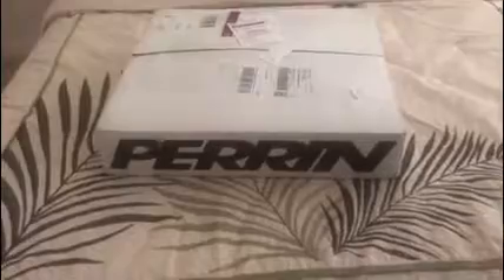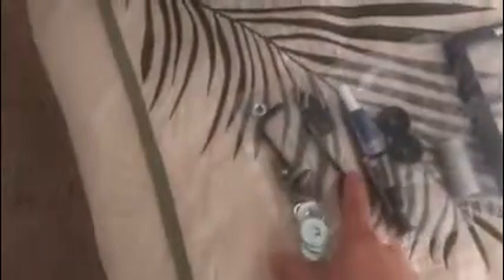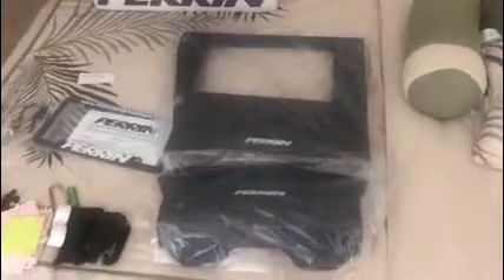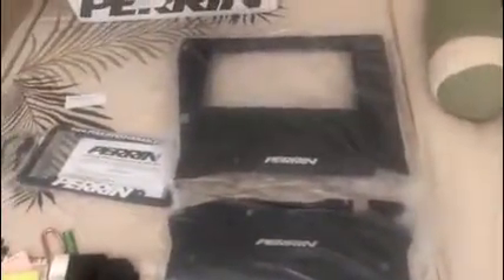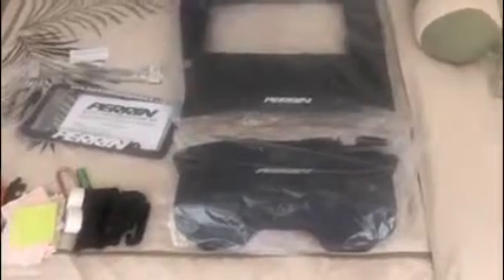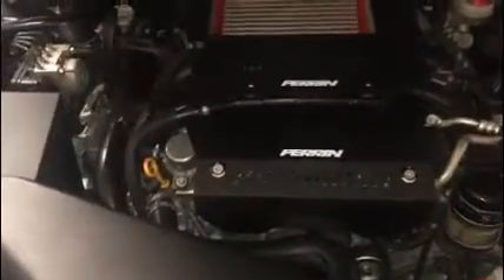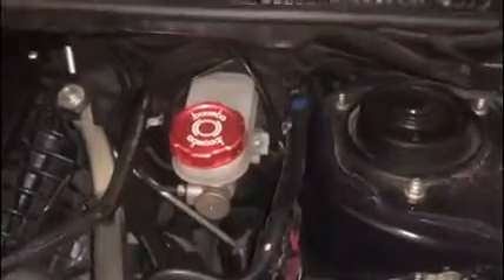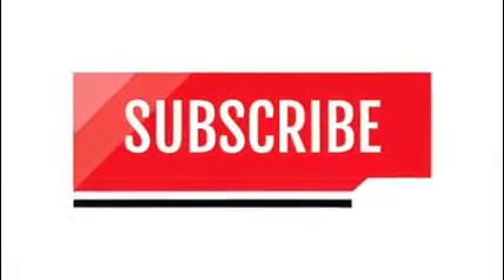Perrin engine cover unboxing/review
Perrin engine cover 190 on eBay